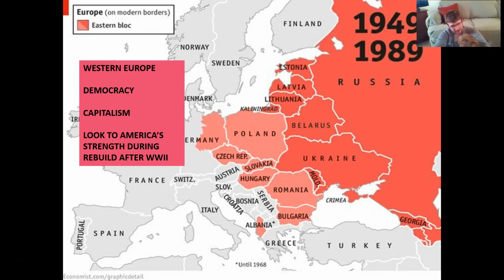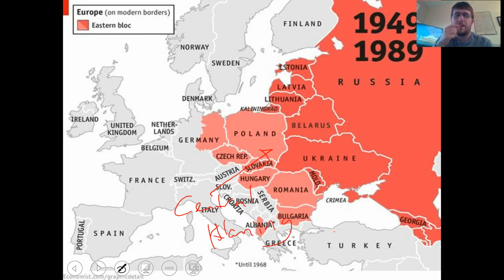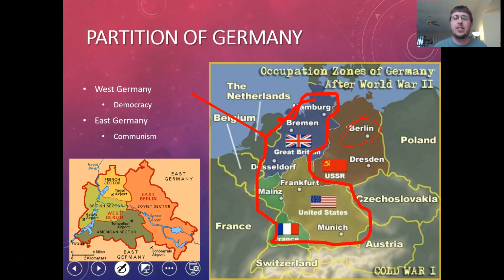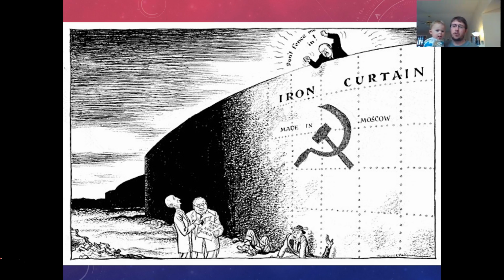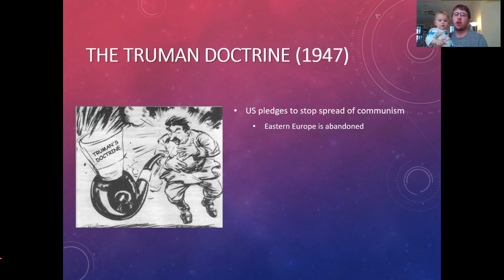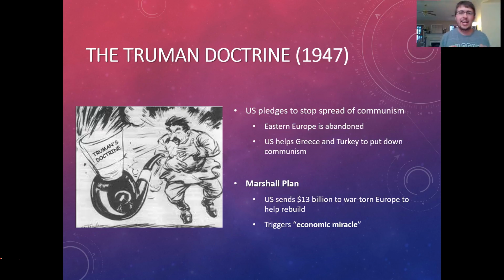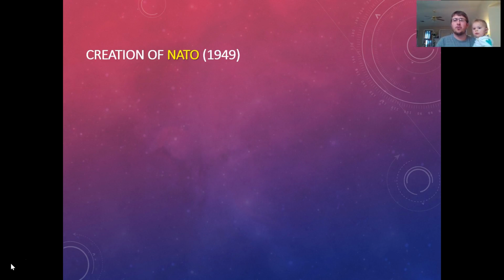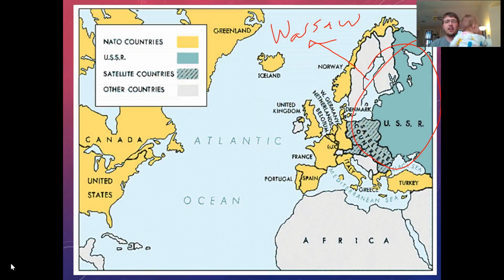14.1 Origins of the Cold War